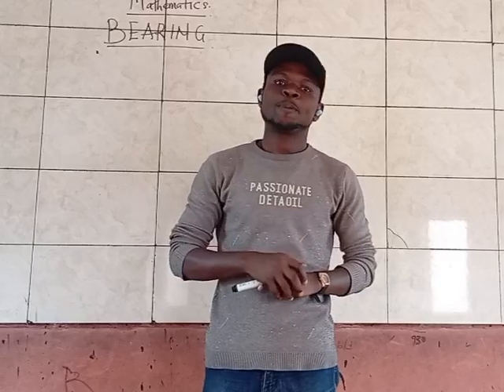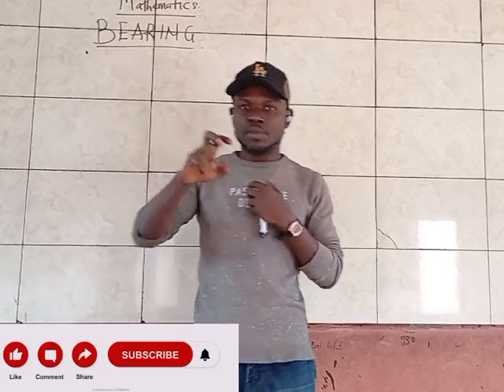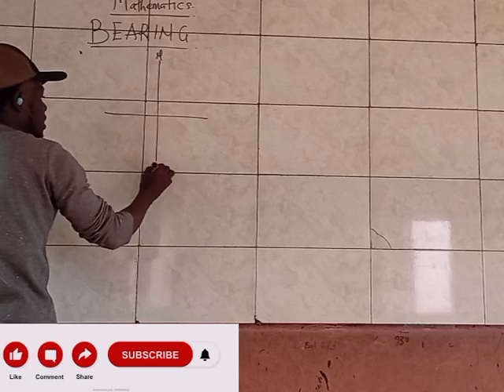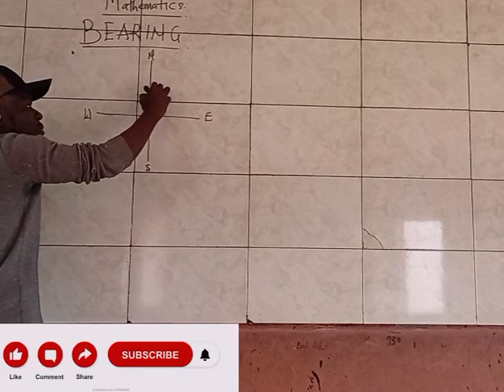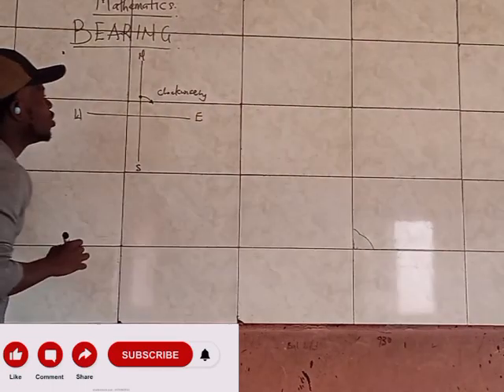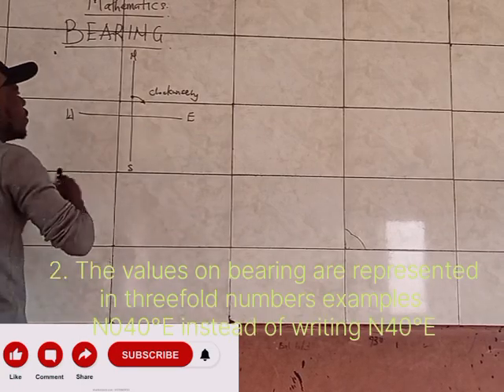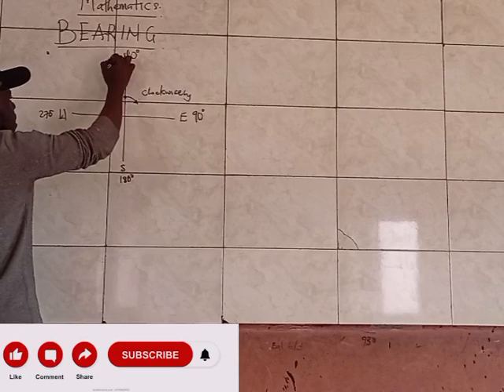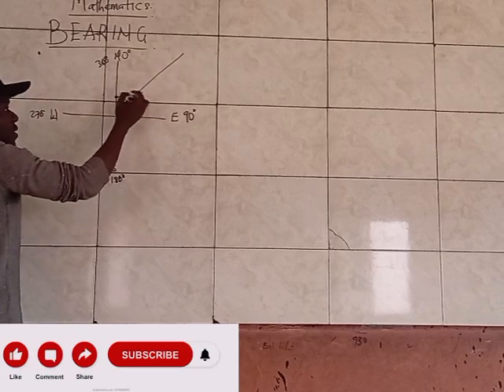Basic Conditions for Bearing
This lesson show the three basic conditions for bearing.